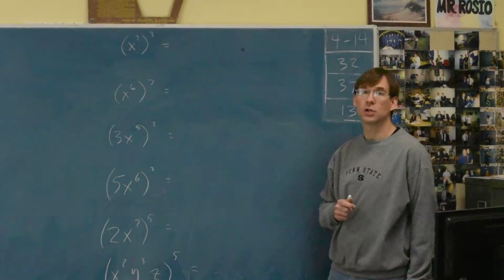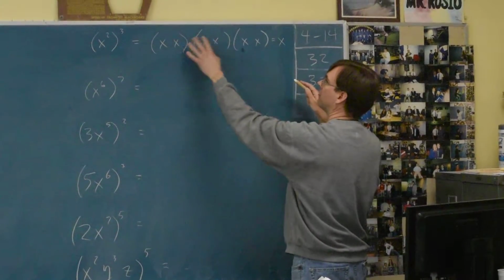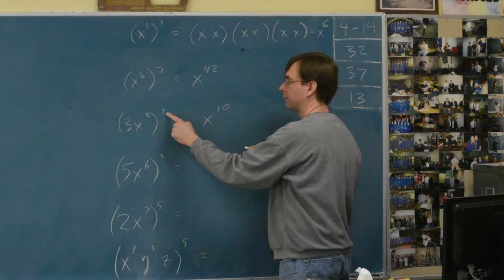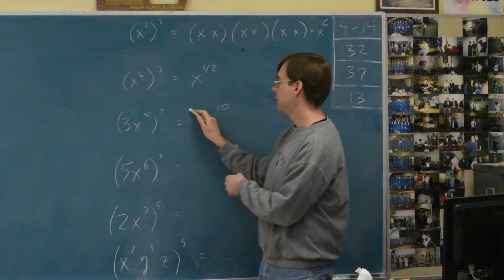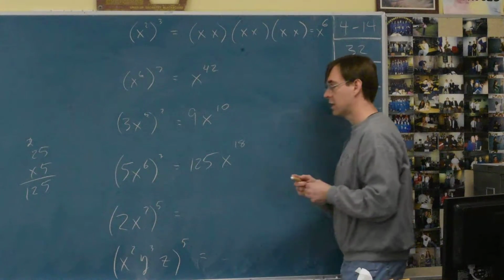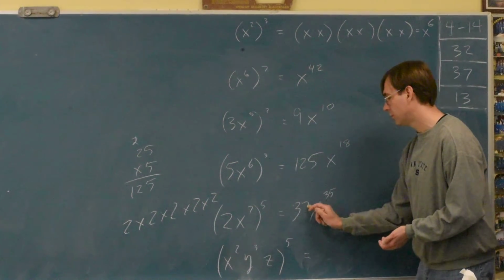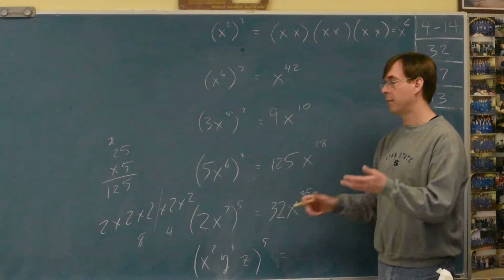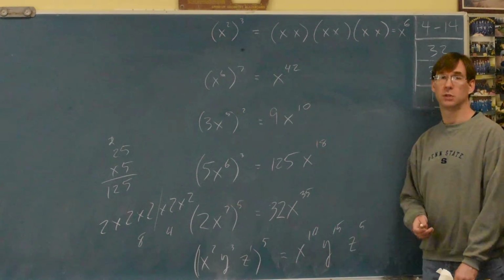Math (HS) Video, Powers to Powers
When taking powers to powers, multiply the powers